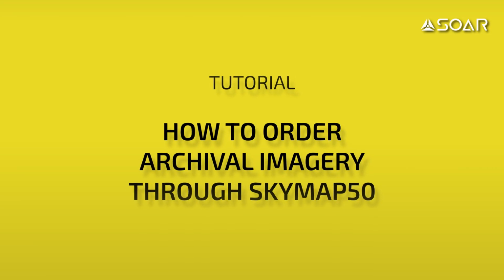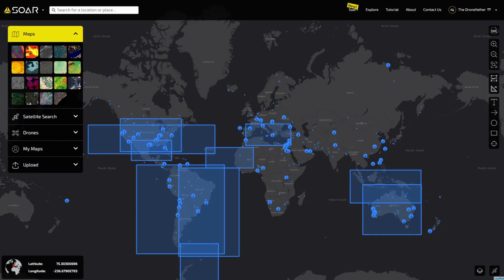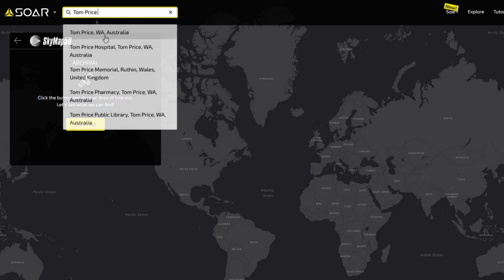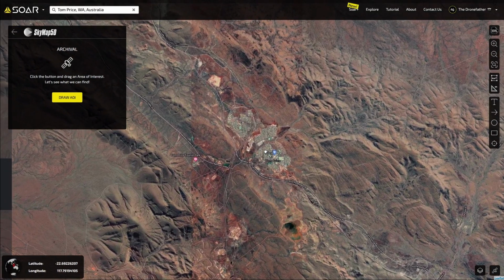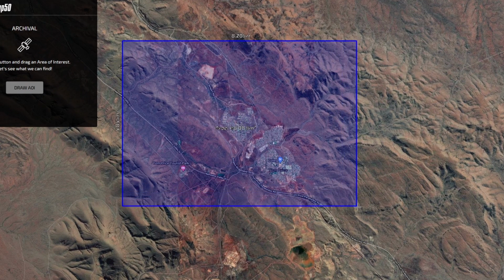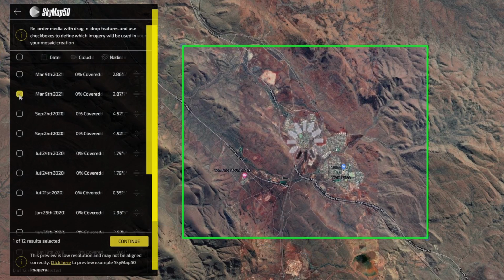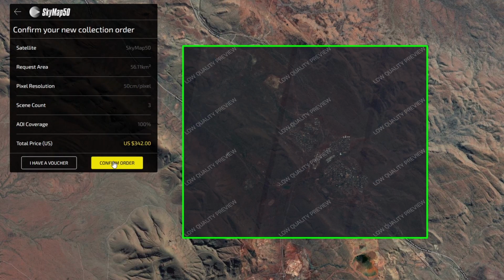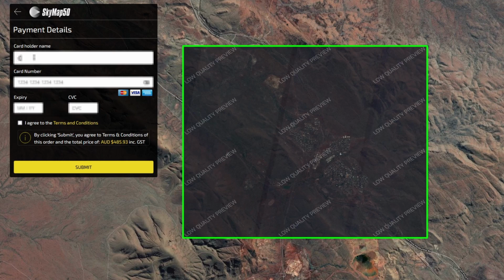REVISE - Soar.Earth Tutorial - Ordering Archival SkyMap50 Imagery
Learn how to order SkyMap50 Archival Imagery on Soar.Earth
* Soar.Earth is ever-expanding. Please keep in mind some visual or technical features may differ from the current version of the platform.

Soar.Earth is a digital atlas for the world's maps and imagery